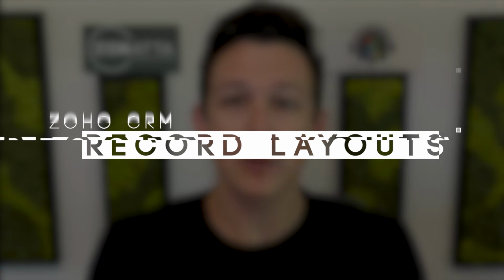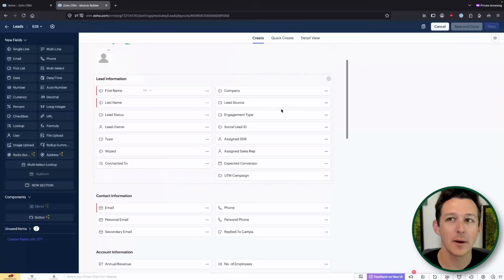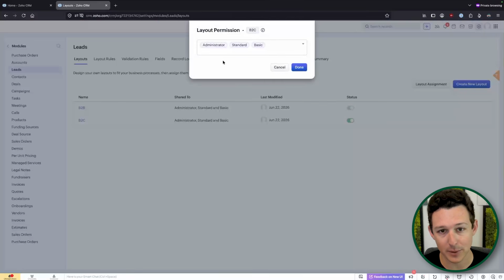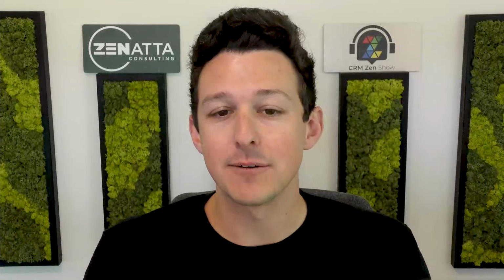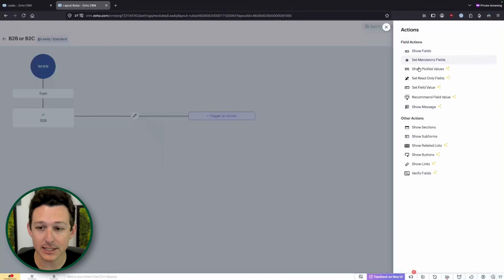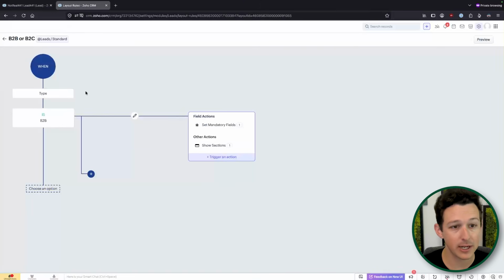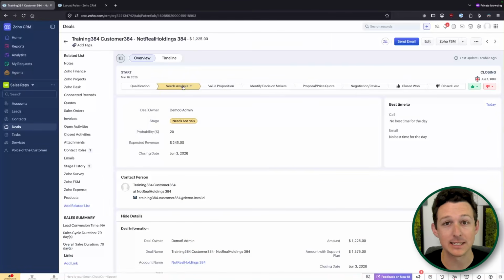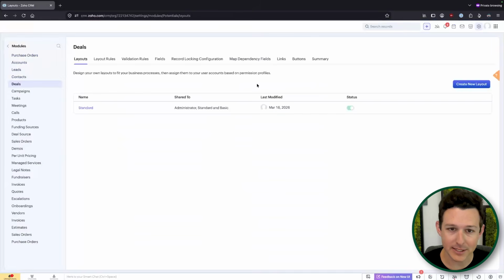Layouts Tutorial for Zoho CRM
Learn how to customize Zoho CRM record layouts to create cleaner, more effective sales processes for different types of leads, deals, and customers. This tutorial walks through how to build separate layouts for B2B and B2C records, customize fields, set layout-specific required fields, manage permissions, and understand how lead layouts can affect conversion into deals and contacts. The transcript shows both full layout customization and layout rules as two different approaches for controlling CRM data structure.

🎬 *TIMESTAMPS* 🎬
0:00 Intro
0:27 Create Layout Based On Type
7:10 Use a Layout Rule
13:02 Choose the Right Layout